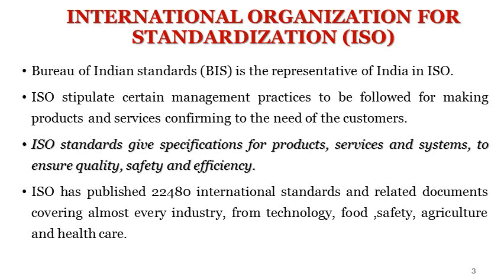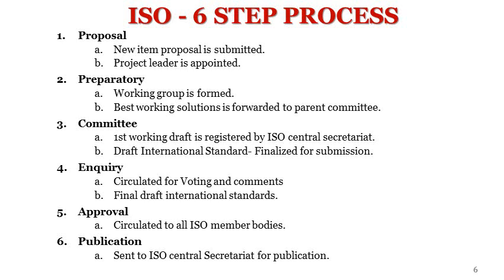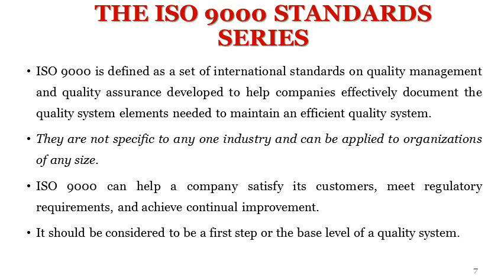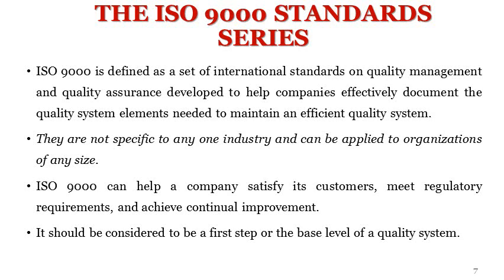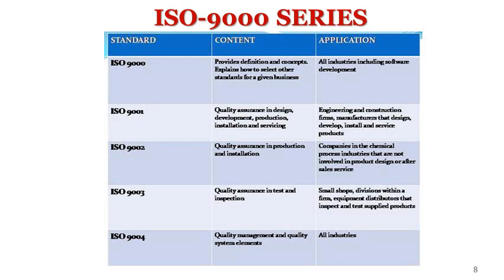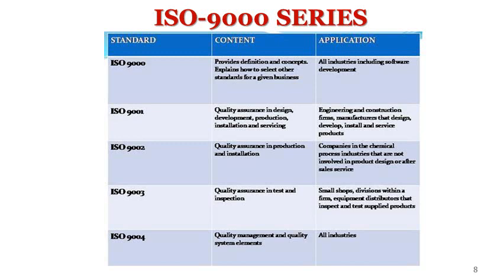IE MODULE VI - Part 7 - ISO & Quality Circles